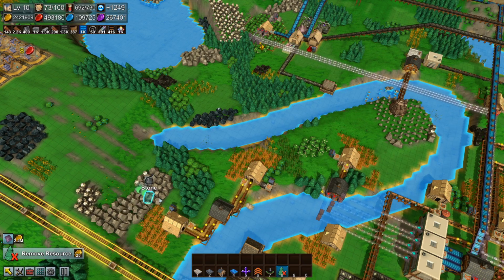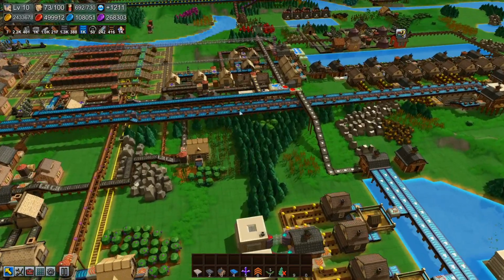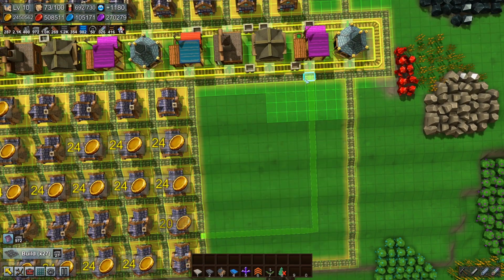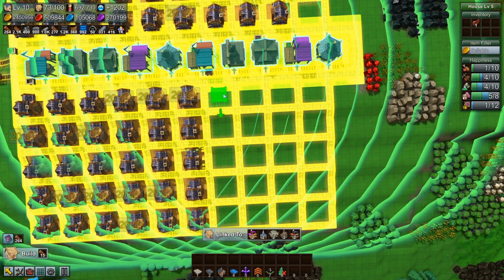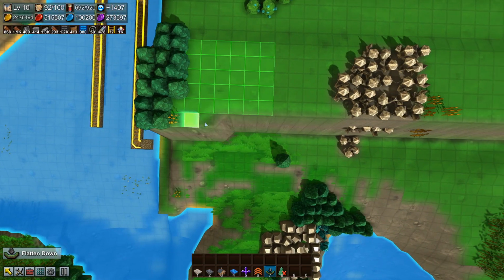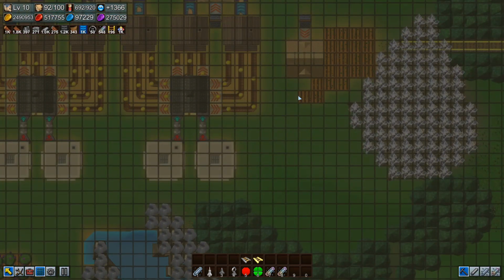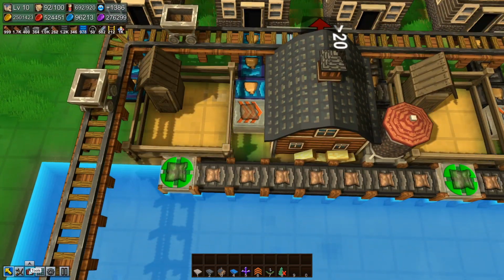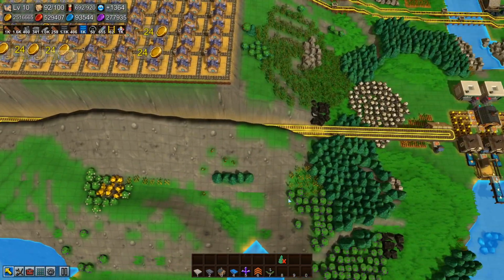Factory Town - S04E88 - Long Railway Planning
We have lots of grain growing quite far from our main base. So lets build a railway system to get that grain and transport it across the world.

Challenge: No resource placing. Throughout this playthrough, I won't be placing any resources myself, and must instead use the naturally occurring ones wherever they may be.